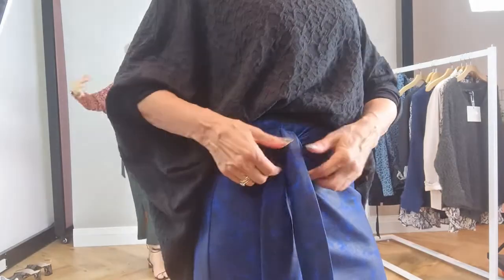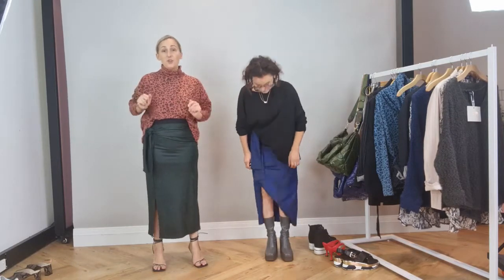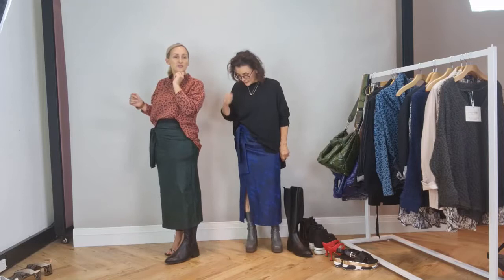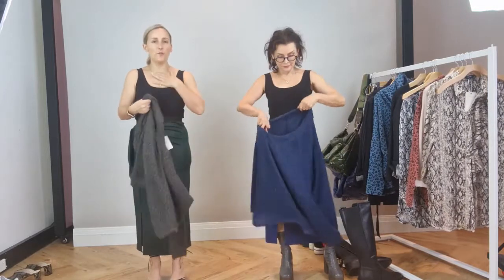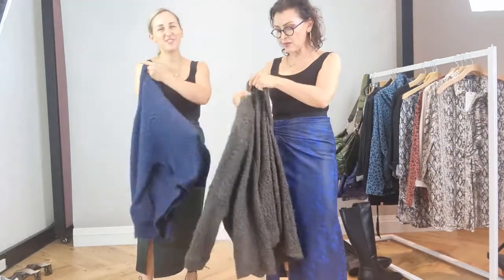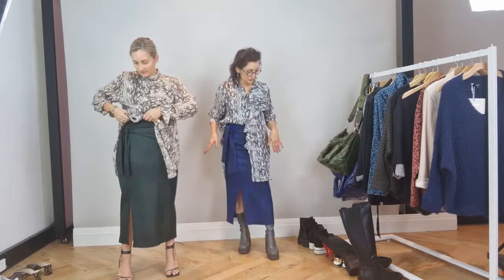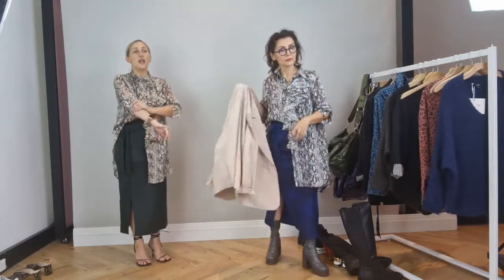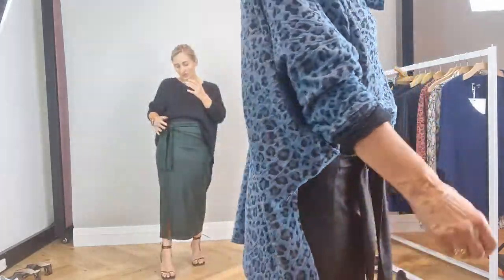How To Style Leather look Skirts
Leatherette is such a huge trend! Faye & Lauren show you so many ways to wear a leather look skirt!